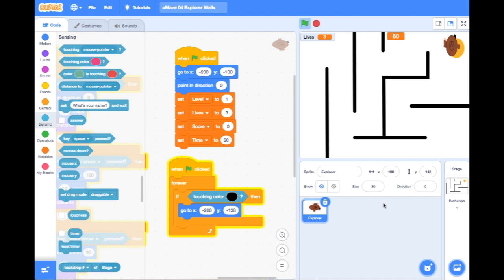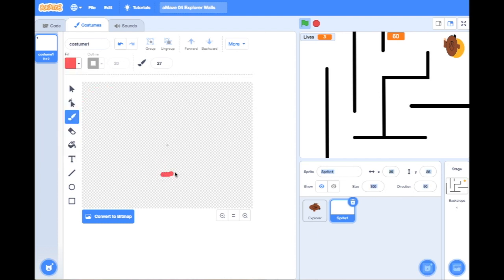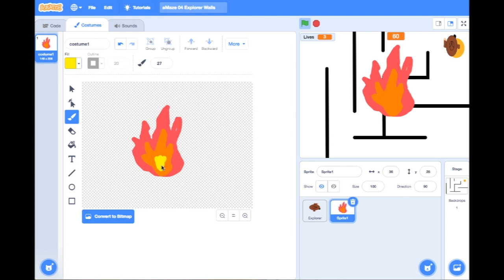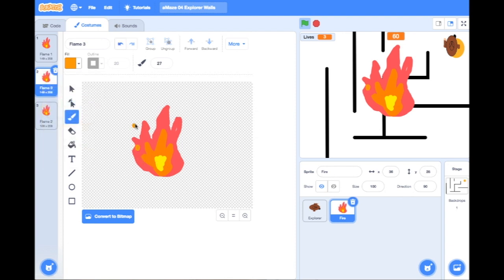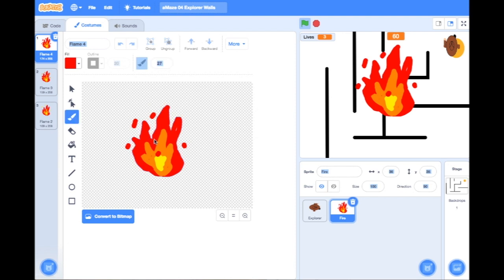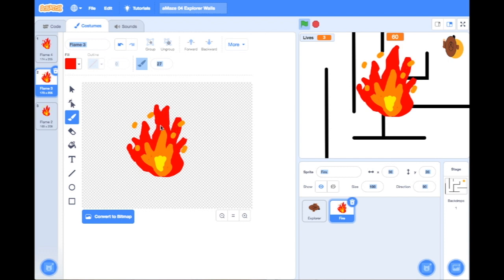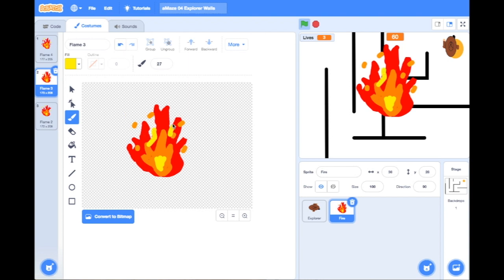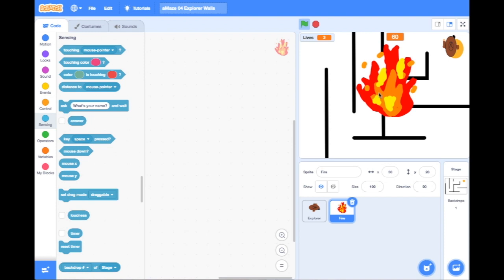Online Lesson - aMaze Game - 09 Obstacle Design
Read aloud with kind permission from the author. This lesson shows you how to make a burning fire as an obstacle in your maze!
Learn how to make your own Scratch Maze game!
This series of lessons is designed for children to work through independently, taking them through 4 stages of a computing project from Task, to Design, to Coding and finally Debugging and Evaluating.
A teacher could also use each video as the input in the classroom and learn alongside the children.
This is also an ideal series of lessons for remote learning situations.
for more resources.